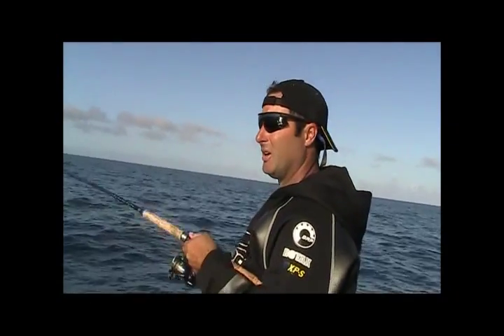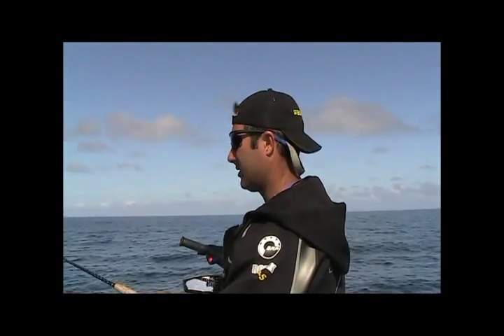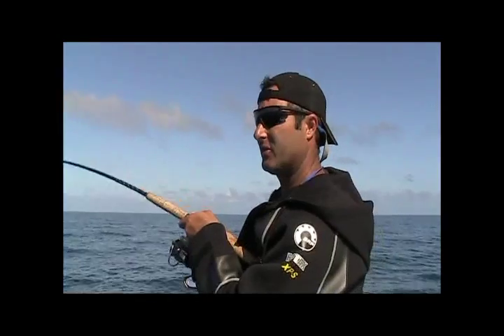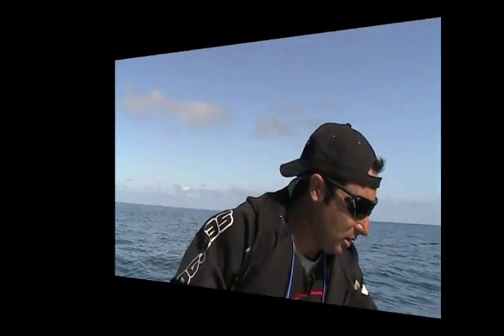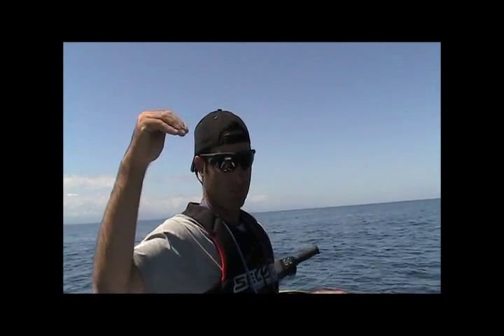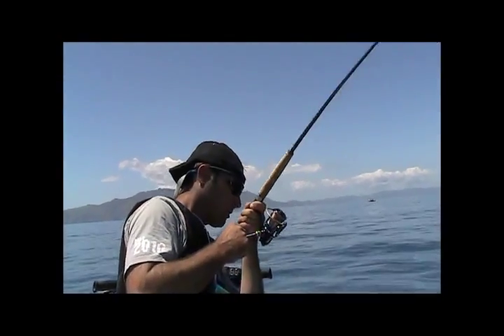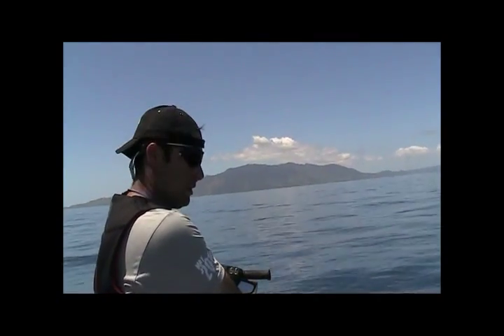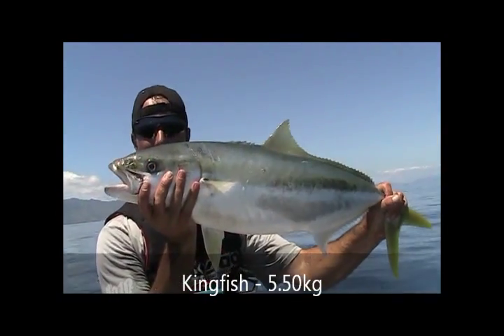Jetski Fishing Channel 10 - Kahawai, Kingfish and Snapper.wmv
This weeks episode is from the brand new 2012 Sea-Doo GTX 155, fishing for Snapper, Kahawai, and Kingfish